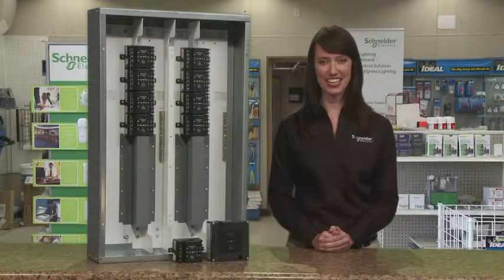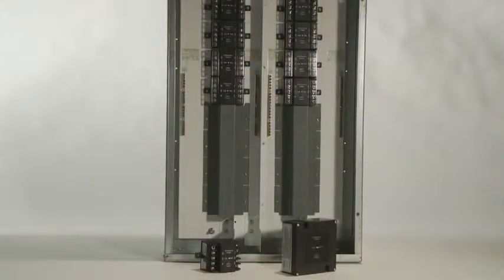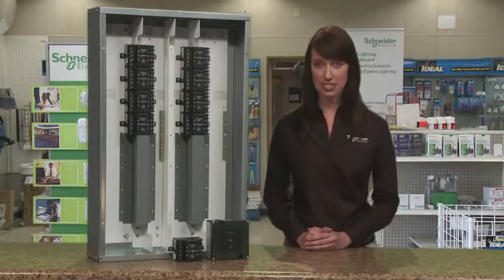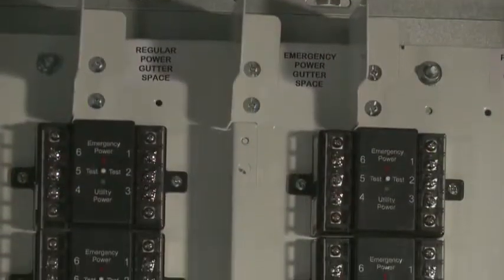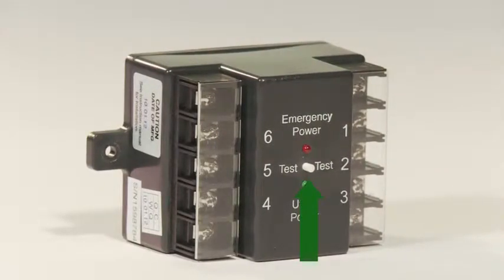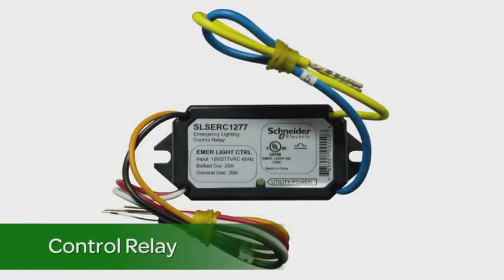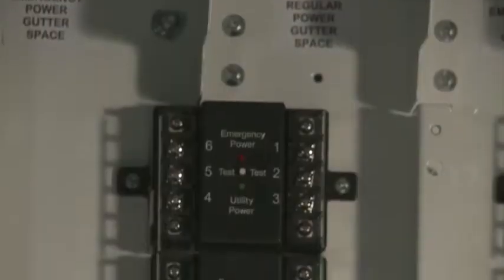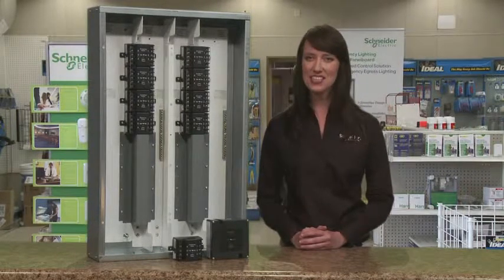Lighting Control Emergency Lighting